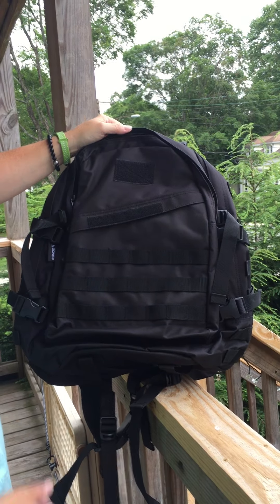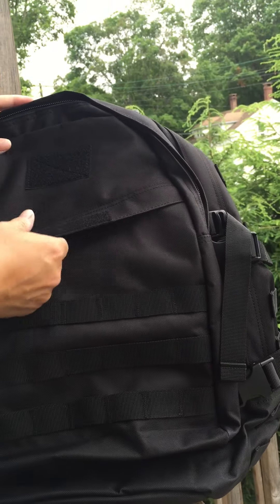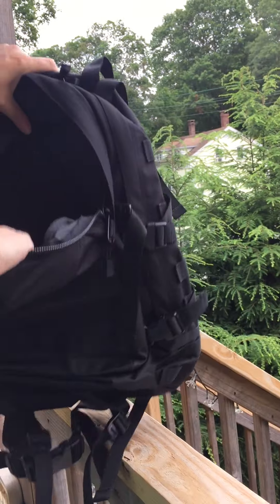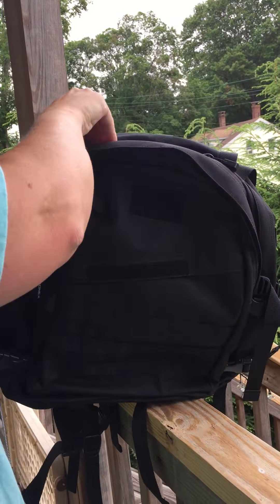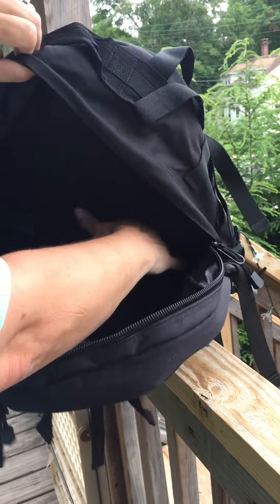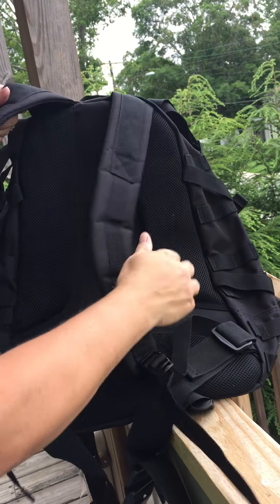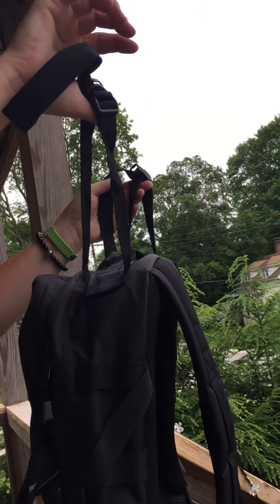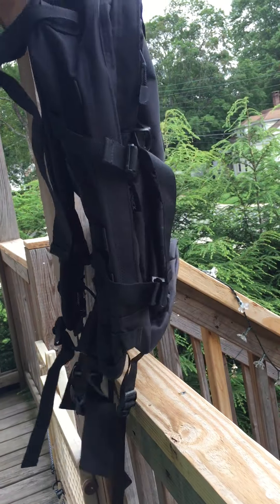Gonex Tactical & Military Backpack Oxford 45L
Welcome to the Gonex Tactical and Military Backpack!  This is an amazing backpack - we have it in black.   It is a nice large size - 45L and is incredibly durable.  Crafted from water resistant and tear resistant 900D waterproof oxford!   We can take this camping without any difficulty whatsoever.  It can easily carry everything we need from our regular supplies such as some snacks, beverages, medicine, cell phone, first aid kit and more.  It is a decent weight backpack - even my kids can manage carrying this as part of their gear without it being too heavy.   The back is padded and breathable with a mesh back panel along with shoulder straps for comfort even on the longest trips.  The backpack can even expand to that it can be used to carry so much more - see my video below.